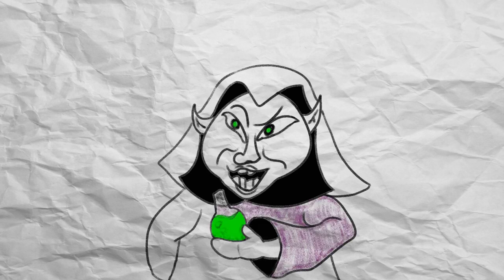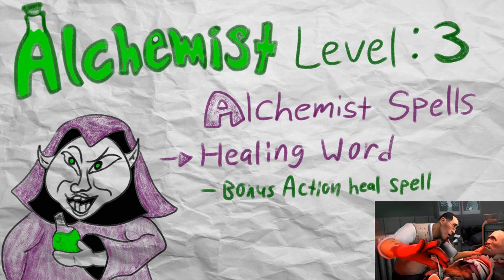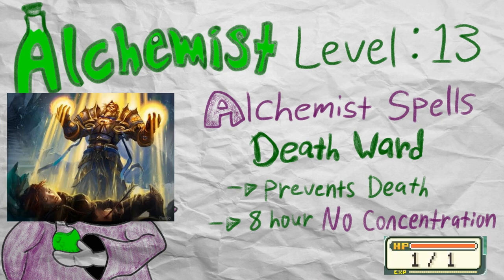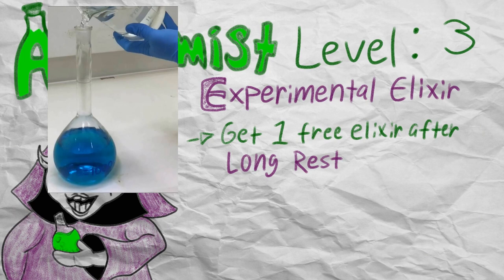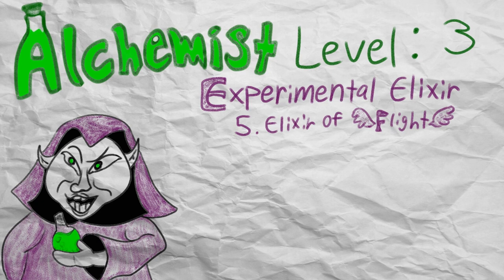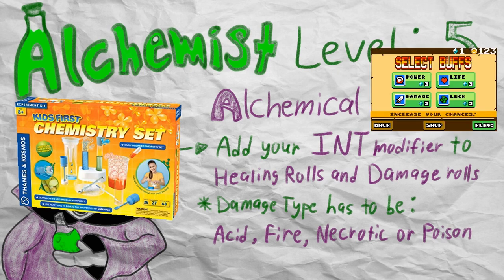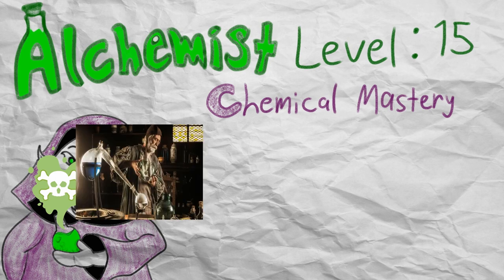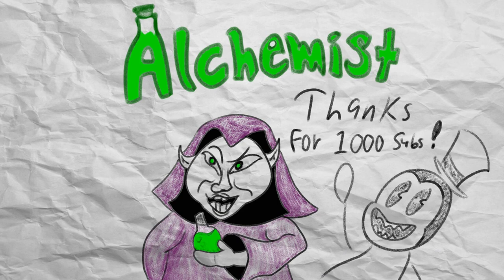VeryBasicGuide - Alchemist (D&D Artificer)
Hey everybody, welcome to my Very Basic Guide, In this episode, we’re gonna be brewing our strongest potions with the Alchemist subclass, an Artificer specialist that is focused on supporting your team with the power of bubbly drinks.

If you ever wanted to help out your fellow travellers on the long road that is being an adventurer, then providing magical beverages on the journey will surely net you some brownie points with the team. Alchemists from Tasha’s Cauldron of Everything is all about making craft drinks that have beneficial side effects ranging from basic healing to causing someone’s body to transform, in a purely positive way of course.

A Bouquet Of Roses by Dj Quads